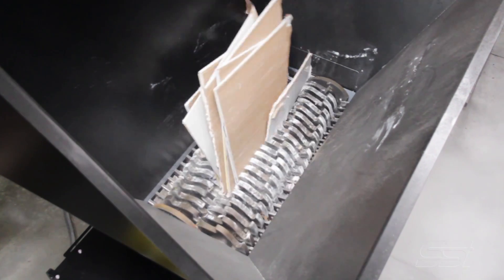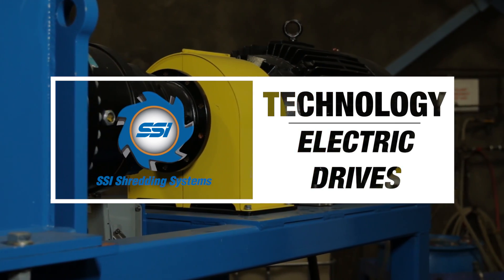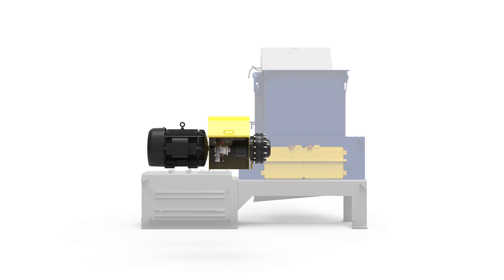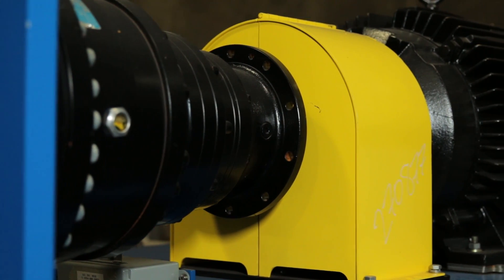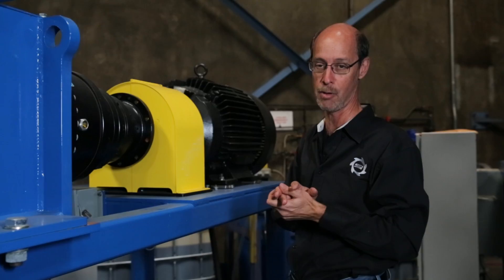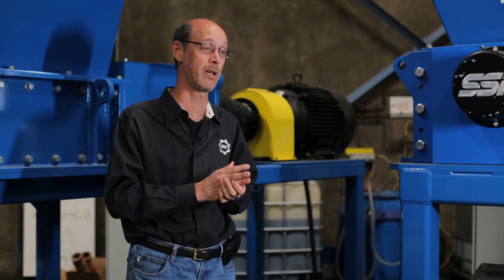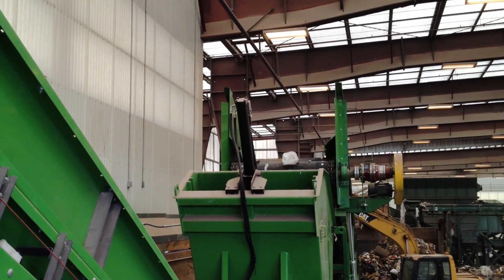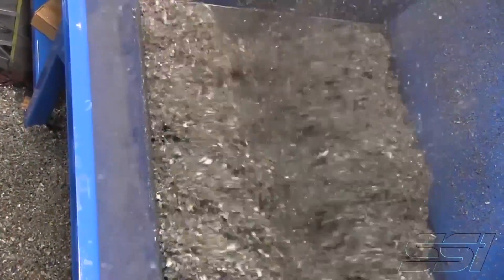SSI Technology - Electric Shredder Drives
Watch as one of SSI's senior engineers, Max Neunzert, explains the science behind electric shredder drives.